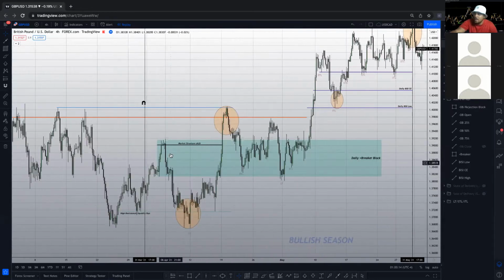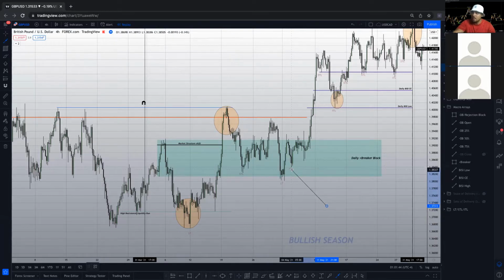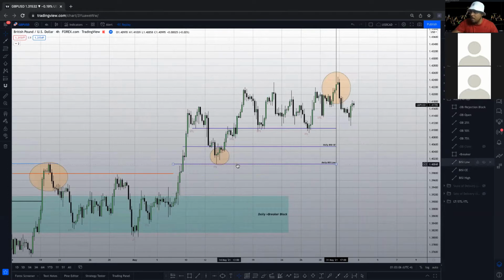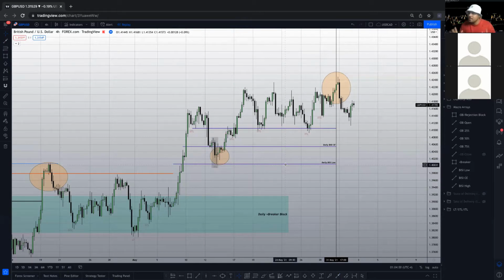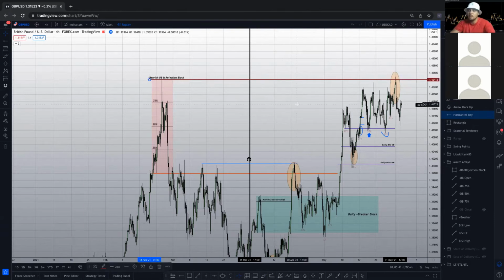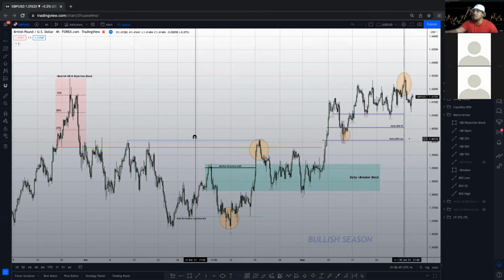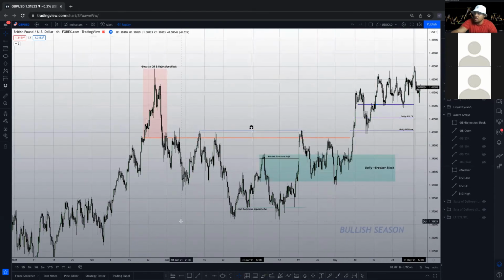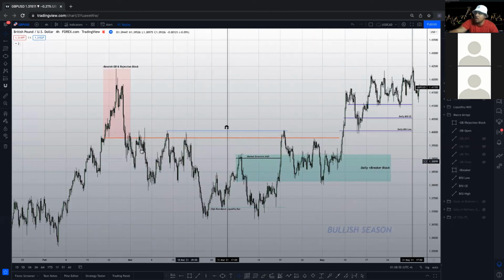Algorithmic Theory Episode 2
I will be giving you the building blocks in this YouTube series.

I don’t just talk price action  in the traditional retail logic approach, there’s a lot of algorithmic theory which will be the foundation to understanding when the market is going to consolidate and when it should expand, when it’s current state of delivery is only in a retracement. I show you in the videos to come what and when and how these  high probability setups  form. If you don’t know what the algorithm is likely to do and don’t have any Reference points to How the macros start operating, how the delivery of price is initiated, etc… and you’ll never understand how to see the next setups form… you’ll always be surprised  or trying to catch in heinsight…

-Devoted